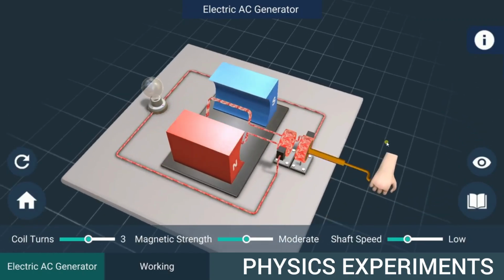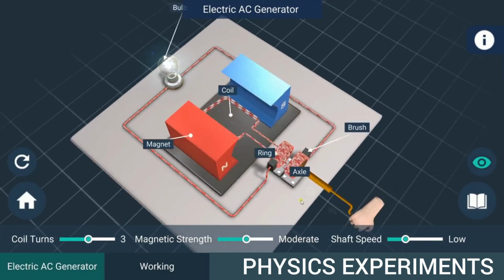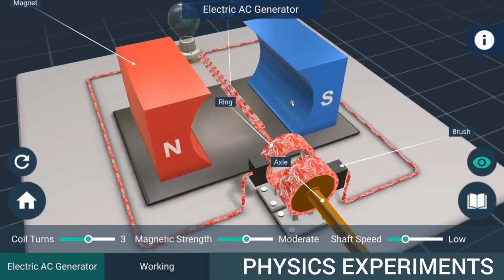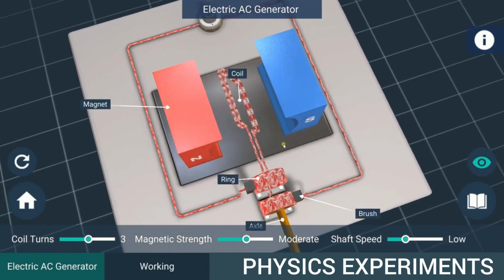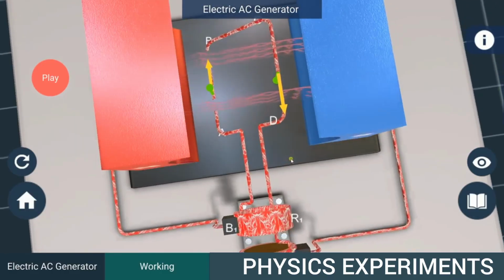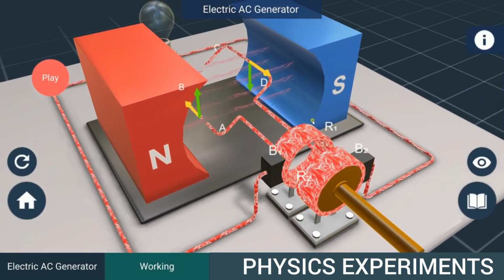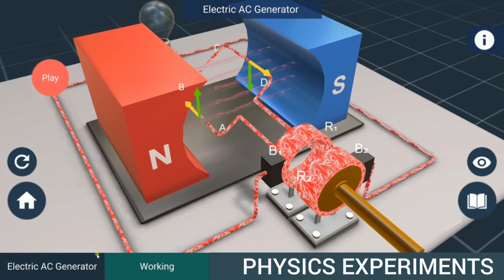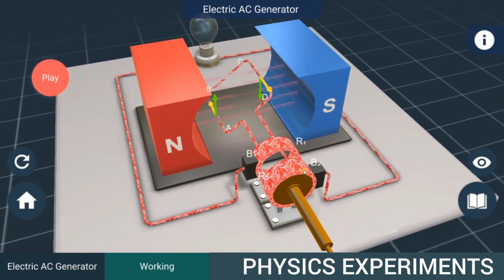A.C. Generator – Experimental Demonstration | Virtual Lab | Class 10 Science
Welcome to Physics Mestru! In this detailed virtual lab simulation, experience the working of an A.C. Generator (Alternating Current Generator) — a key concept from the Magnetic Effects of Electric Current chapter in Class 10 Science (CBSE/ICSE/Karnataka State Board).

Learn how an alternating current is generated using the principle of electromagnetic induction, and how components like armature coil, slip rings, brushes, and magnets interact to produce electricity. Perfect for visual learners and those preparing for science board exams.

📌 What you’ll learn in this video:
✔️ Construction and working of an A.C. Generator
✔️ Principle of electromagnetic induction
✔️ Difference between A.C. and D.C. current
✔️ Real-time virtual demonstration of generator setup
✔️ Viva questions and tips for board exam answers

✅ Ideal for:
✔️ Class 10 students (CBSE, ICSE, Karnataka State Board)
✔️ Teachers using simulations to explain magnetism and electricity
✔️ Students preparing for science practicals and viva
✔️ Visual learners who grasp better through interactive experiments

AC generator class 10, electromagnetic induction experiment, virtual lab science practicals, Physics Mestru, CBSE class 10 electricity generation, ICSE AC generator working, magnetic effects of electric current simulation, alternator class 10 explanation, board exam science lab demo